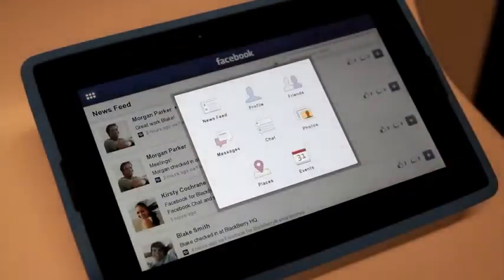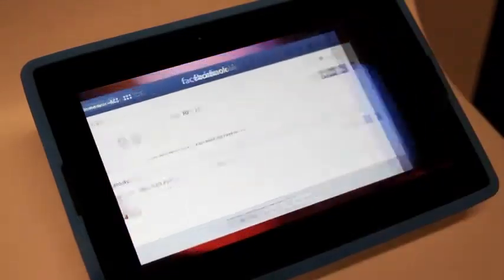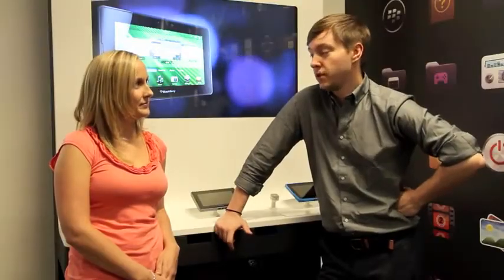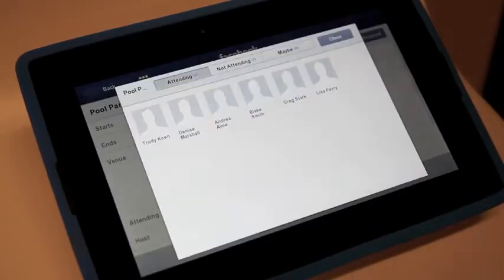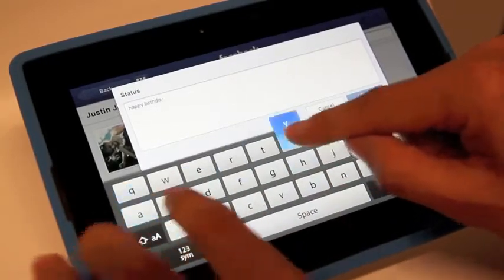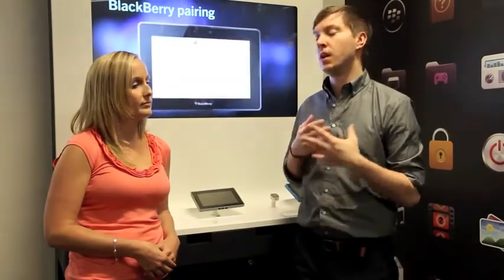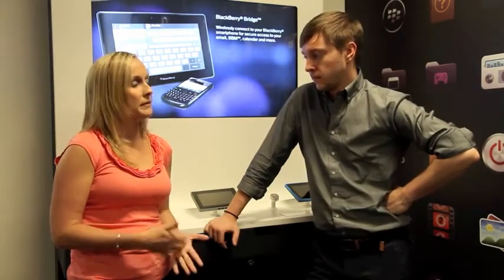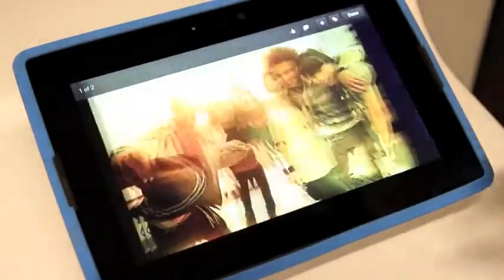Celluloco.com Presents: Facebook for BlackBerry PlayBook v2.0 Demo